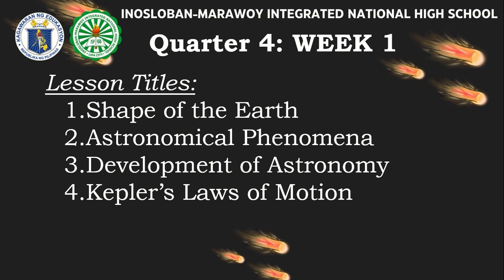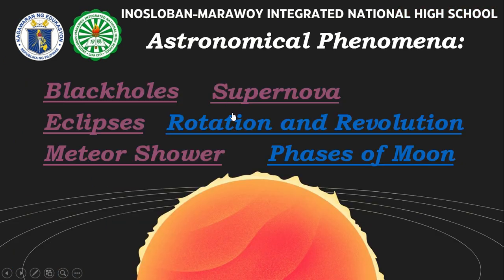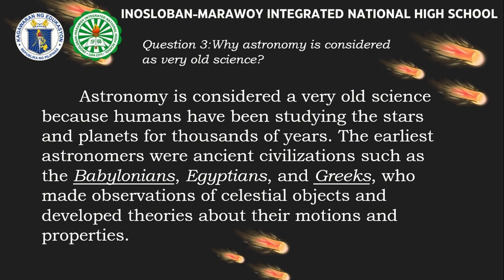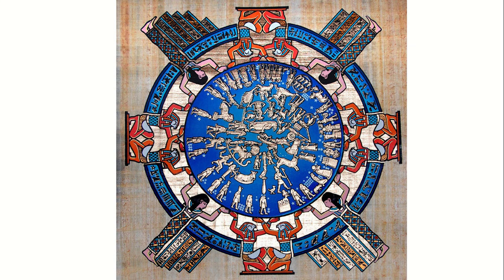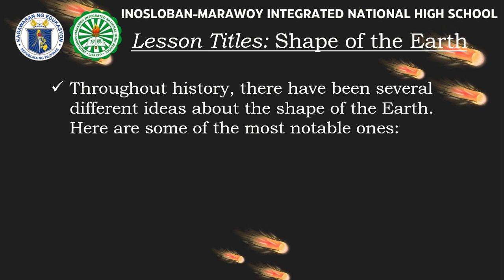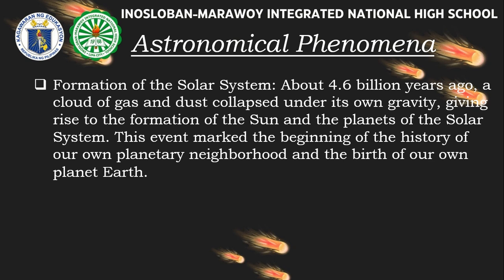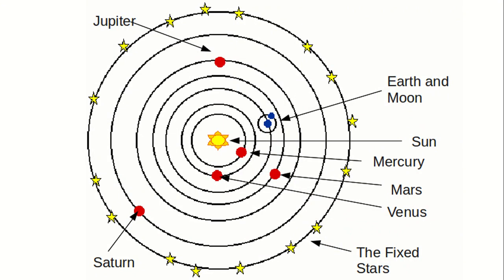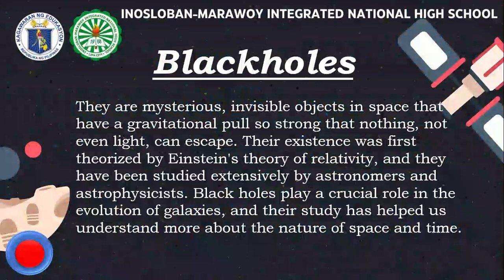Lesson 10: Our Expanding Universe (Physical Science)